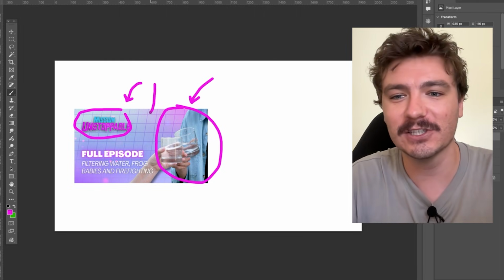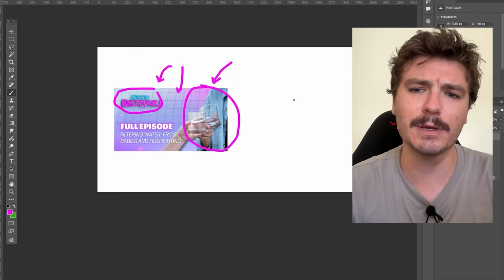Thumbnail Design is Now EASY (My 2026 Workflow)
CHAPTERS
00:00 Thumbnail Breakdown
02:57 Thumbnail Design
05:30 Before After Thumbnail

In this video I design a thumbnail from scratch for @CBSUnstoppable

This is a concept design (fan design) where I go through the full process of breaking down what makes a thumbnail perform well, and then creating it from scratch in Adobe Photoshop.

YouTube Packaging is the most important component in your success on YouTube, with your YouTube Thumbnail being the first thing that people see. Thumbnail design isn't about who's the best graphic designer; it's about the Psychology behind the click.

The opinions and critiques expressed are based solely on my personal experience and professional judgment, and are intended to provide constructive insights into design strategy, not to criticize, misrepresent, or harm the reputation of any individual or organization.

The company or companies referenced do not endorse me, this video, my course, or any of my design services in any way, shape, or form.